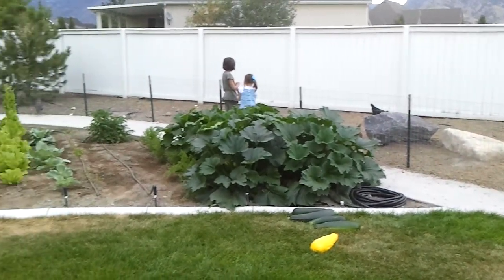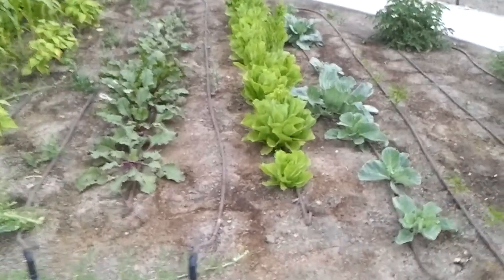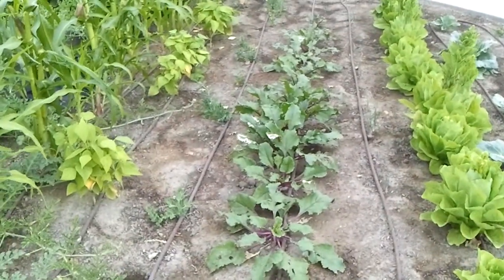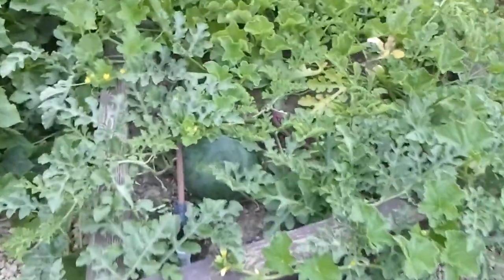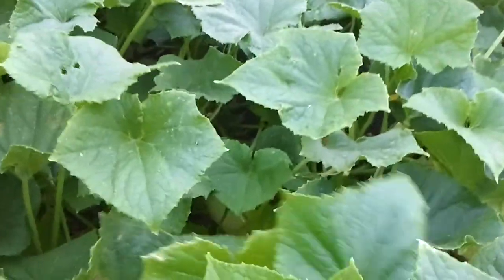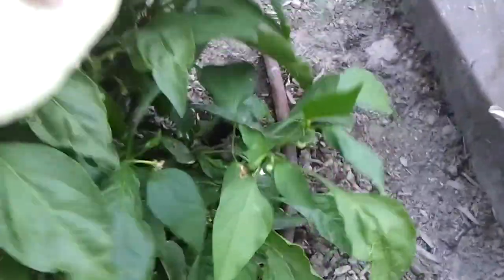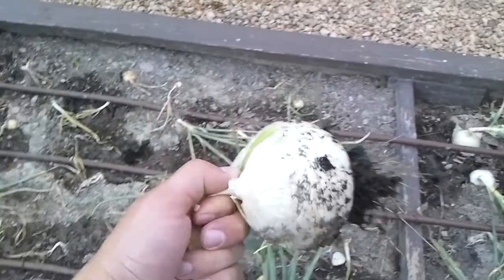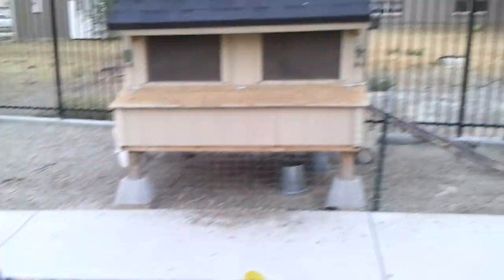Garden update Drip System Grow boxes - Summer Vegetables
Garden update of a grow box and vegetable garden in Highland Utah. We are growing heirloom tomatoes, yellow onions, white onions, carrots, zucchini, watermelon, cantelope, corn, herb garden, white cucumbers, beets, peppers, cilantro, sage, rosemary, thyme, yellow squash.